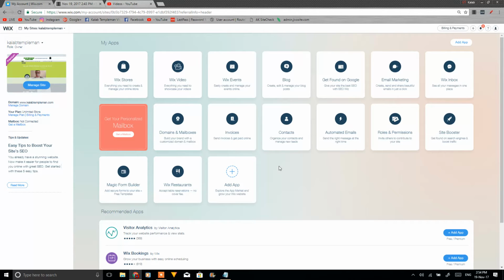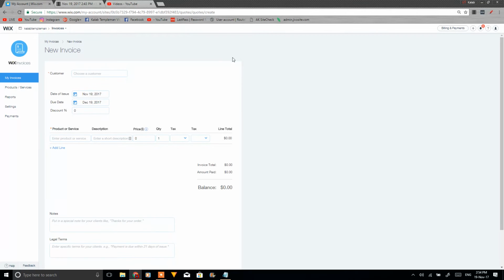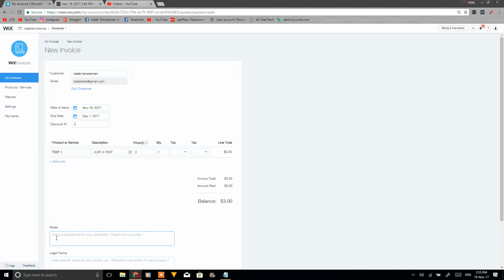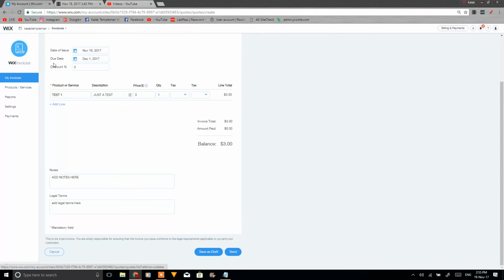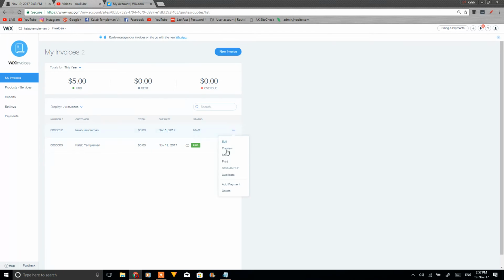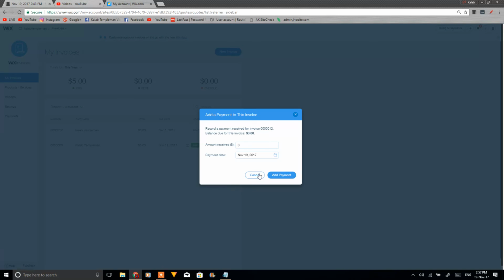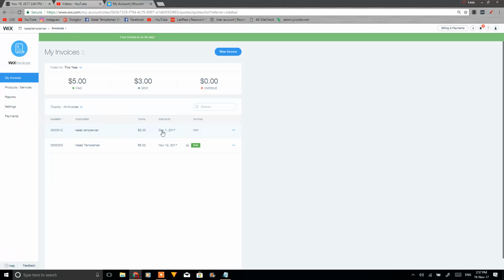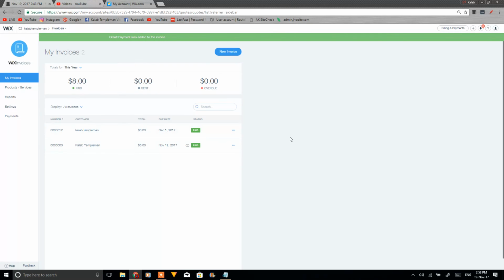How To Send An Invoice With WIX Invoices on your wix com website **THE BEST WAY* | TECH TIME 60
How To Send An Invoice With WIX Invoices on your wix.com website

In today's video i am showing you how to send an invoice with Wix invoices. It is an amazing service and everyone who has a wix.com website, they should use it :)

 No part of this video footage or audio  may be reproduced, distributed, or transmitted in any form or by any ncluding photocopying, recording, or other electronic or mechanical methods,UNLESS IT IS UNDER "FAIR USE" (News reporting , critisim, parody,remix,comment on, etc) then it is allowed